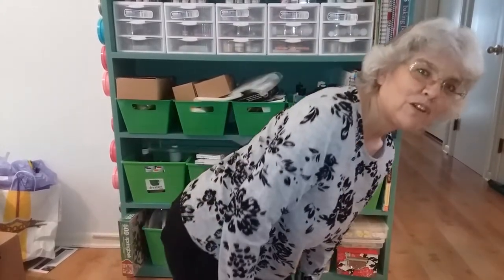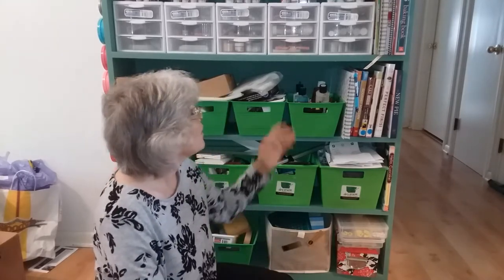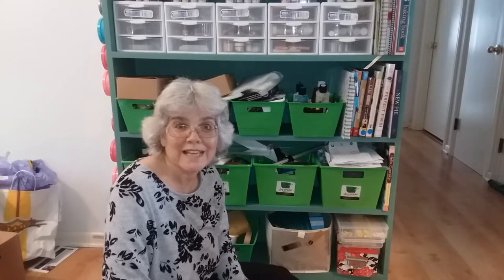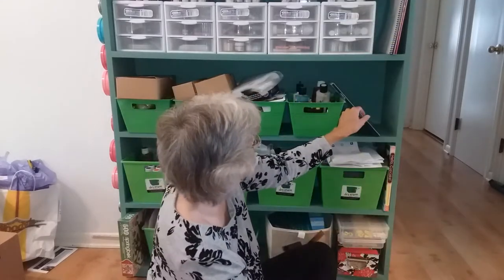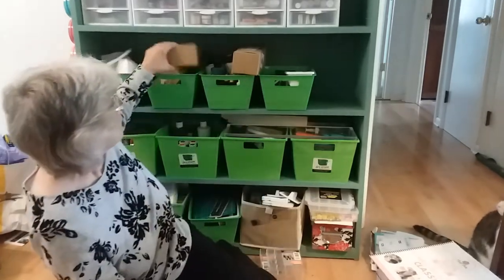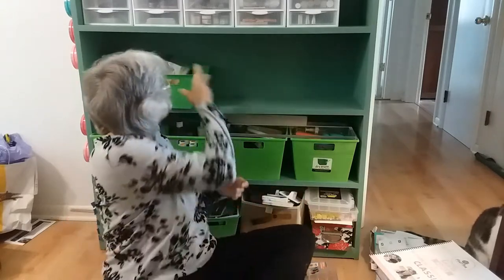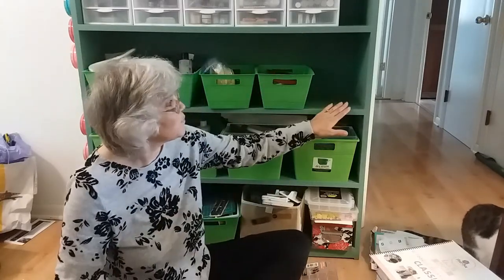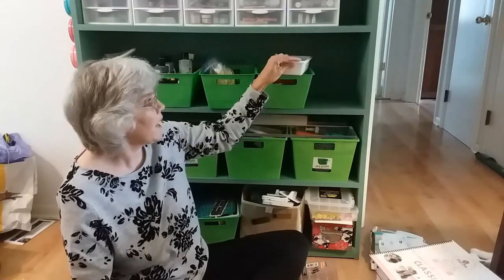Organize a Bookcase to hold Craft & Cookie & Cake Supplies!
Follow along as I show you what I did to organize my Craft and Cookie decorating supplies! I'm Jennifer with JenniBakes4U and I make decorated cookies, cakes and other assorted crafts. I'll be posting videos on lots of topics regarding cookies, cakes and hacks to make these crafts more fun!

Here are a few of the items I mention in my video…

The New Pie: Modern Techniques for the Classic American Dessert: A Baking Book Hardcover
by Chris Taylor and Paul Arguin

The Cookie Companion: A Decorator's Guide Paperback  by Georganne Bell

How to host an Cookie Decorating Class by Anne York as well as other cookie decorating supplies